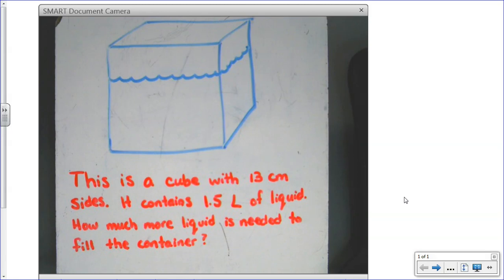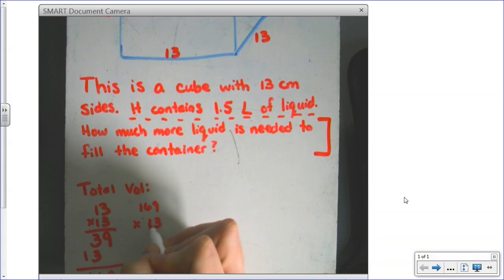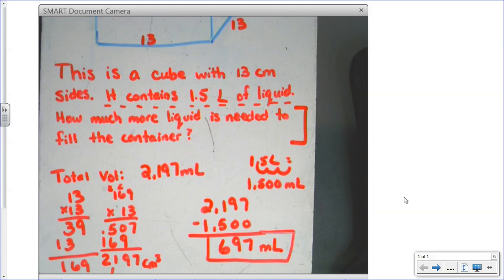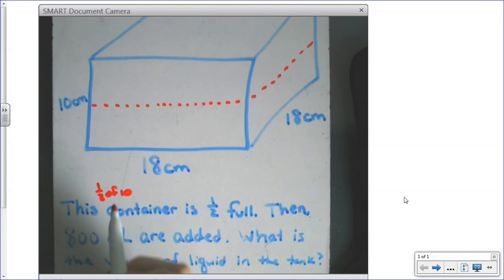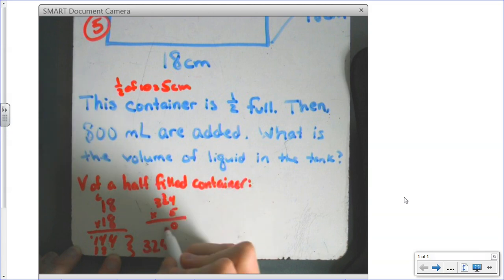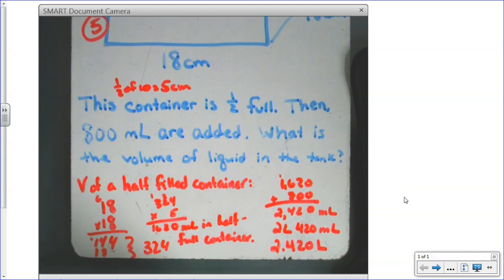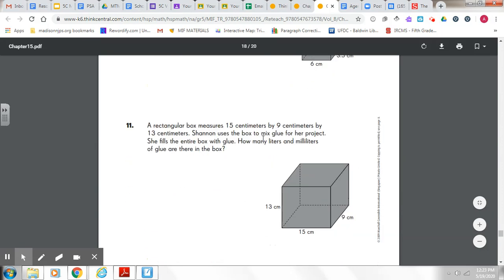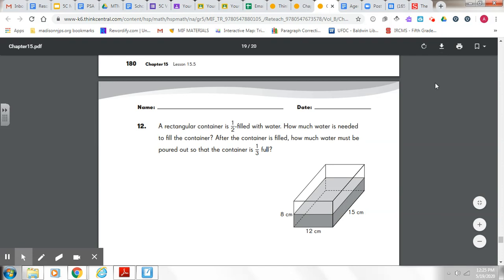Volume Word Problems - Day 2